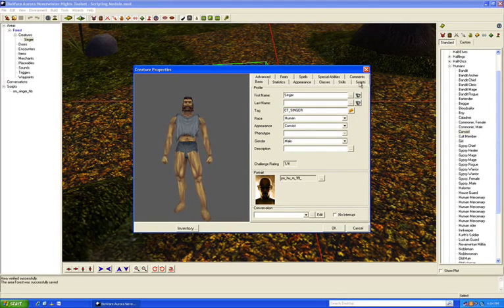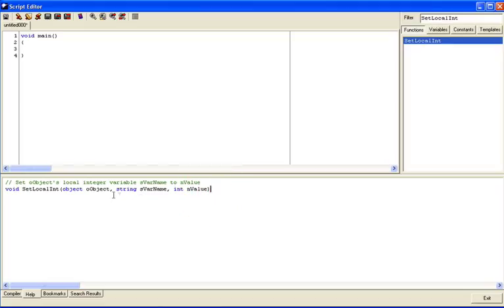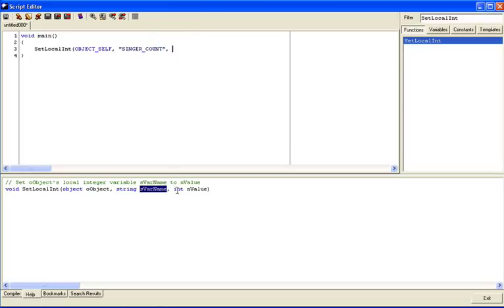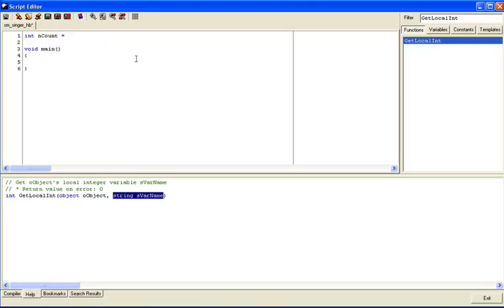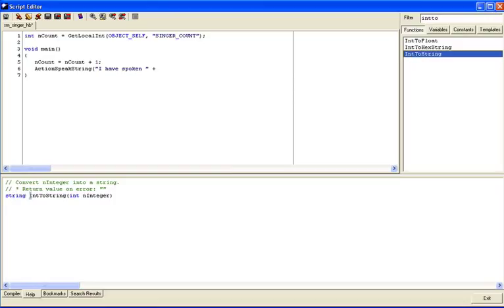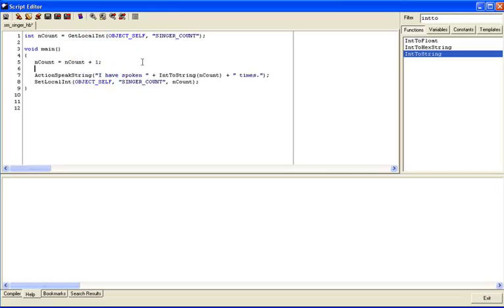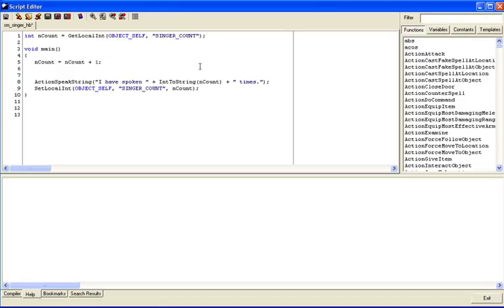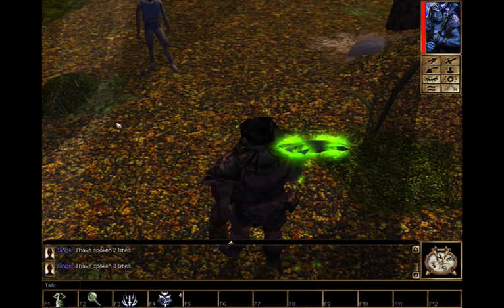NWN Scripting Tutorial 02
This tutorial series will teach you how to use the scripting language included with the Aurora Toolset to do cool things in your games. This is based on an excellent written tutorial series that can be found

Like my other tutorials, I found that students more easily understood the ideas if presented in a video format, so I put together a video tutorial series of Celowin's excellent content.